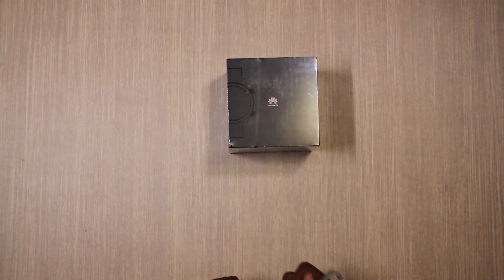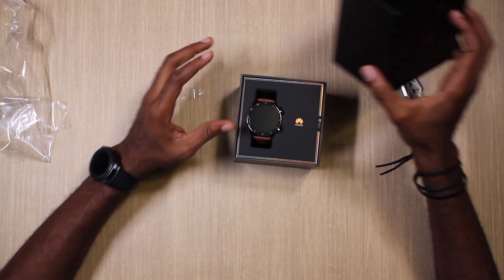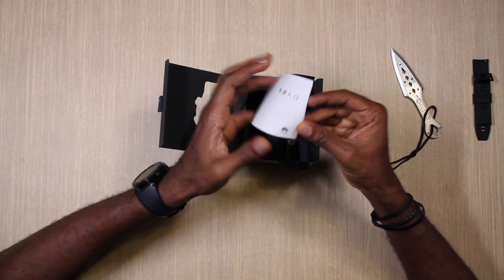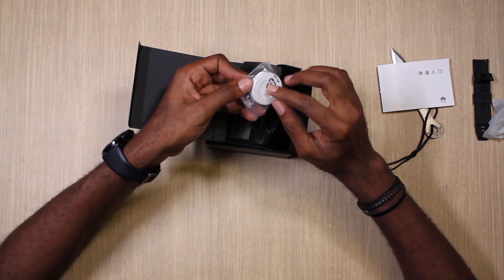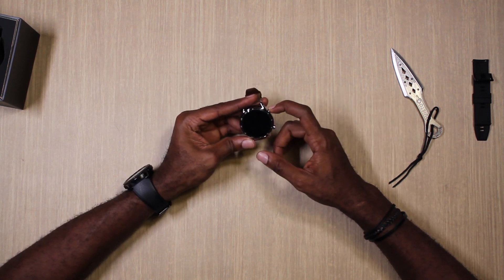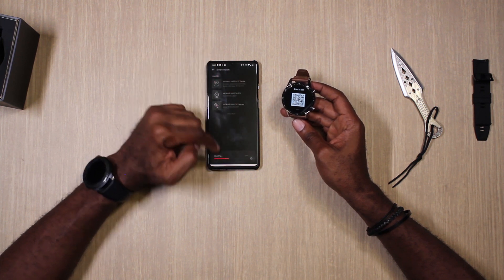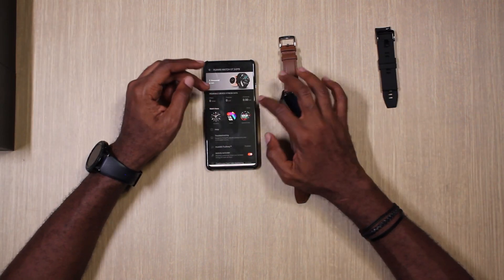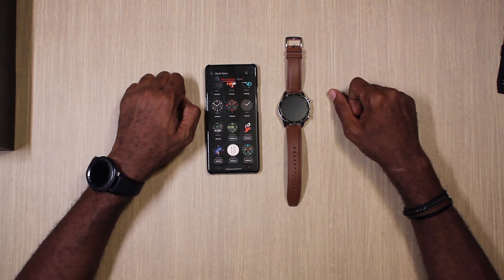Buy the Huawei GT2 Smart Watch For its Simplicity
The Huawei GT2 Smart Watch brings an upgraded design that is aesthetically pleasing.

The Huawei GT2 Smart Watch boasts of a classic and minimalistic aesthetic design style that features an intelligent power-saving technology that enables the device to deliver an impressive 2-week battery life.

This finely crafted and upgraded design makes Huawei GT2 Smart Watch a perfect companion that tracks your workout and monitors your heart rate with accuracy among other awesome features like Bluetooth calling, in-device music and pressure monitoring. If you’re a fan of sleek-looking, yet minimalistic smartwatches that deliver, you should buy the Huawei GT2 Smart Watch for its simplicity.

More about the product

On the move? Jump to any of the segments of the episode:
0:00 - Intro
0:40 - Unboxing the watch + Accessories
4:30 - Connecting the Smartwatch
6:15 - Conclusion